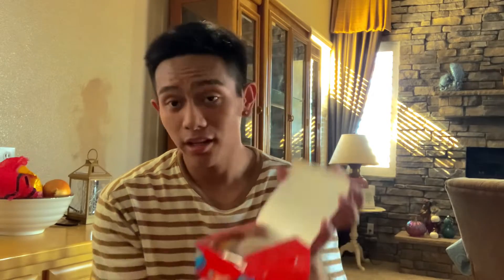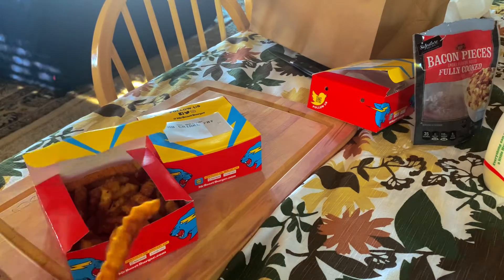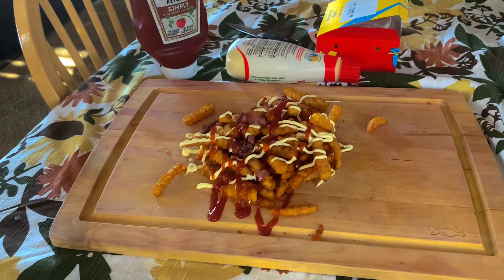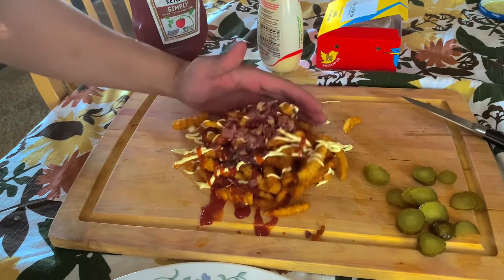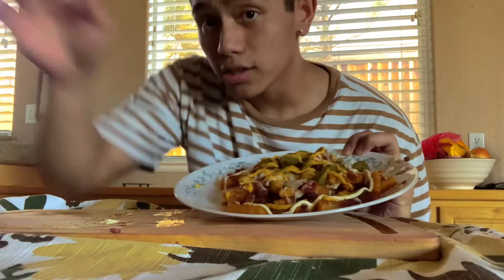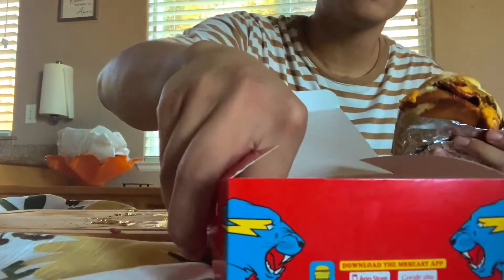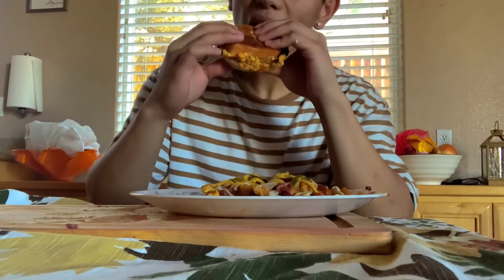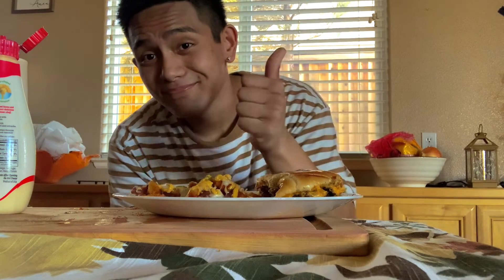Beast burger Life hack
Here is a beast burger life hack